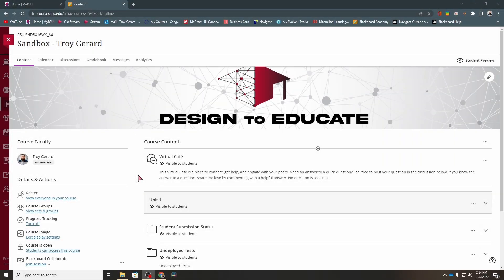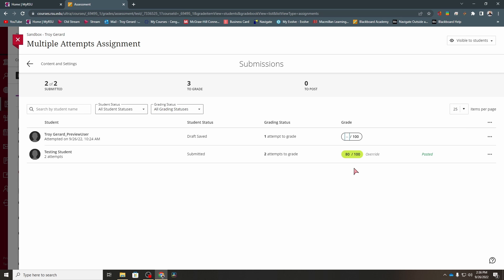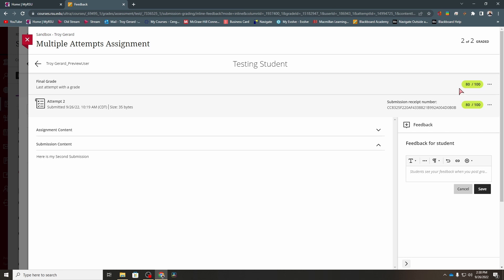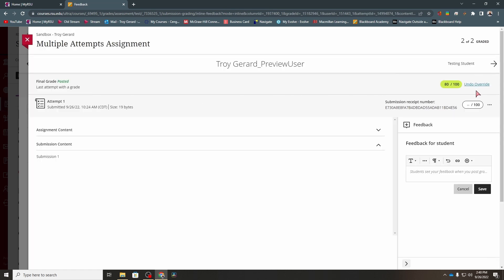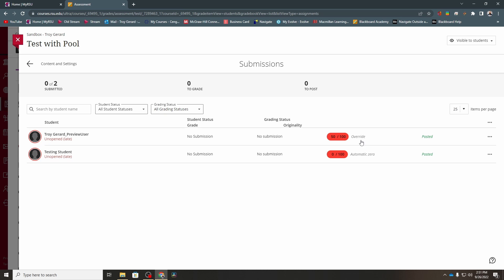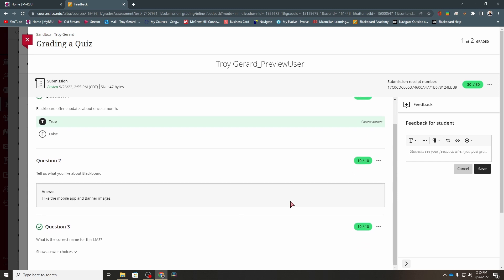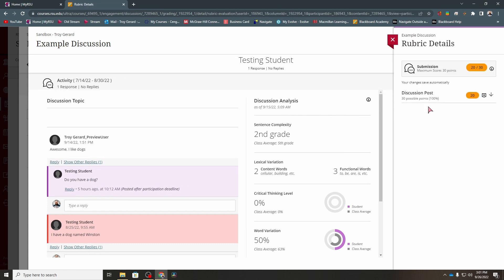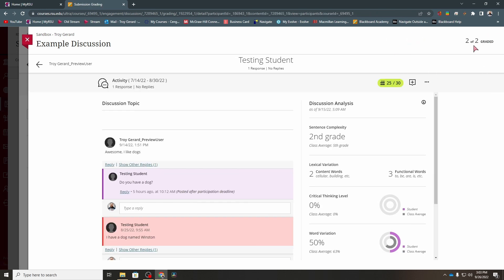Grade The Right Way | Blackboard Ultra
Blackboard Ultra has a lot of great features making it easy to manage students. One big problem is the way they want you to grade. In this video I cover the caveats of grading in Blackboard Ultra.

0:00 Intro
1:00 There's a problem with BB
2:00 Grading a multiple attempt assignment
3:36 Overriding a Grade
4:15 Viewing & Grading Each Attempt
8:15 Grading a Quiz
10:00 Grade Each Questions, not the Overall
11:40 Grading with a Rubric
13:30 Use the Criterion to Grade, not the Overall
15:04 Closing